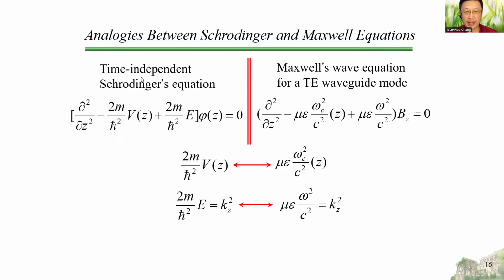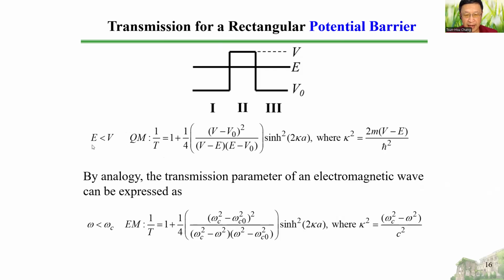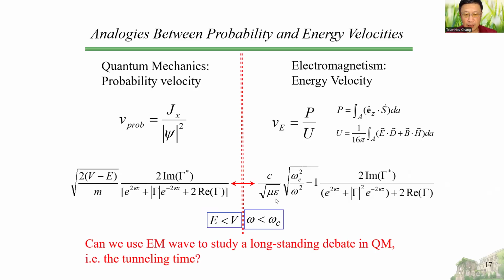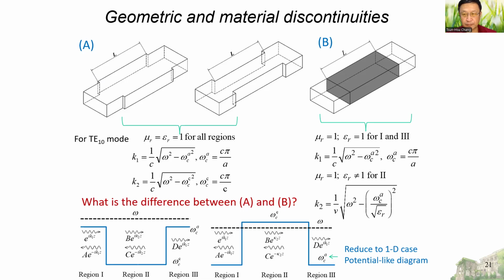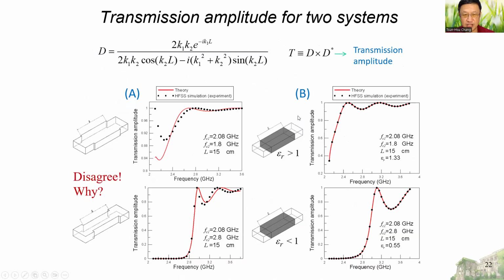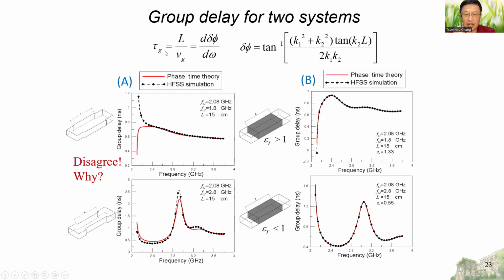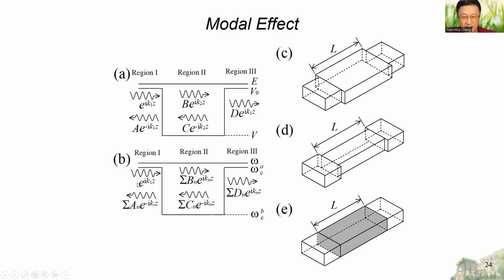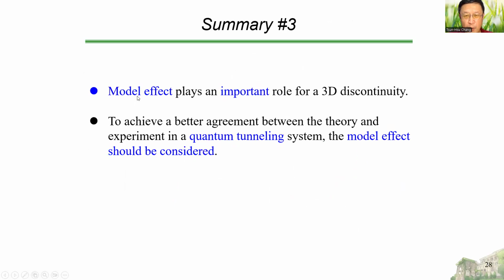Group Delay Control Part 2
Superluminal (faster than the speed of light) effect